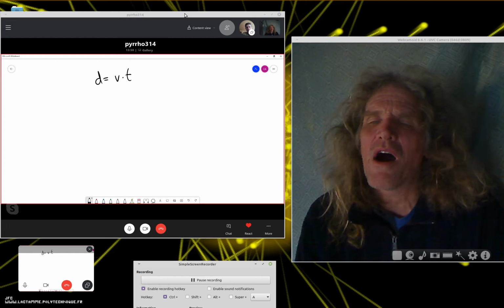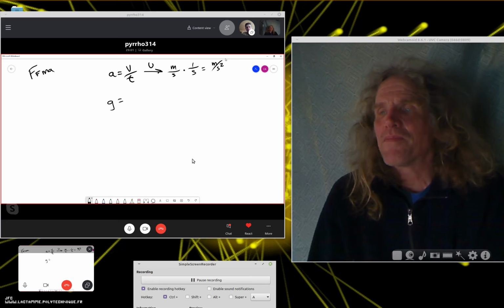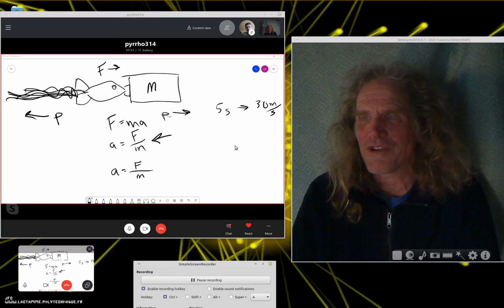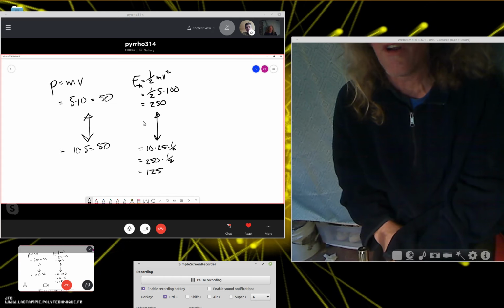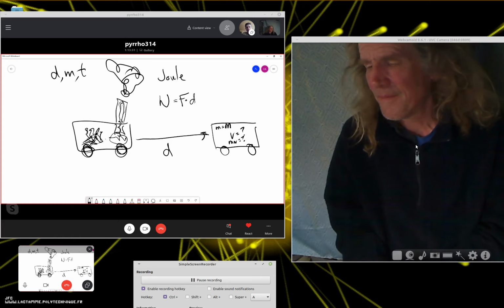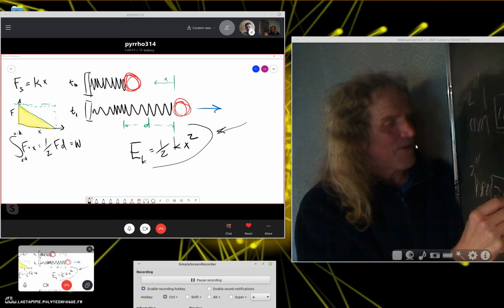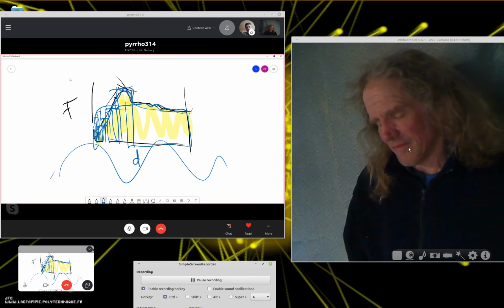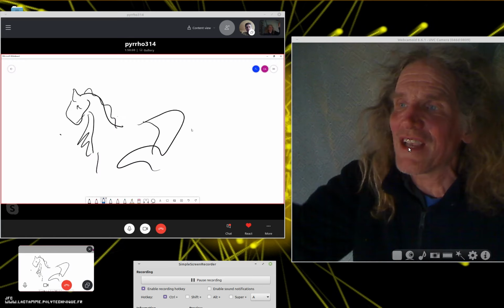DraftScience vs pyrrho314 ...re: Energy